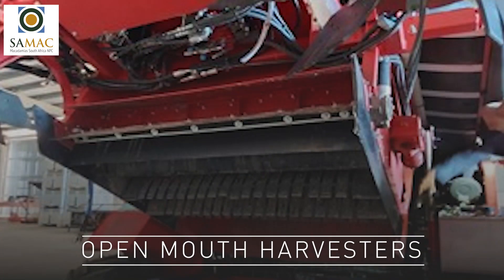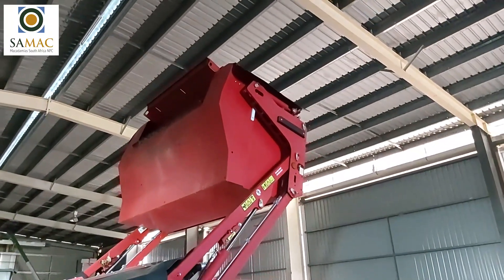Mechanical harvesting of macadamias in South Africa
A short video highlighting the advantages and disadvantages of different mechanical harvesters and approaches.